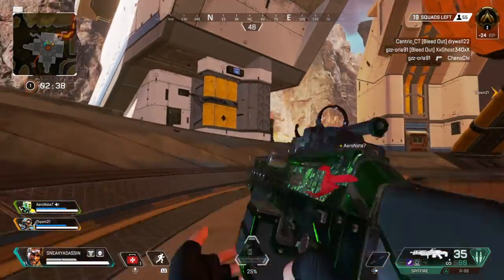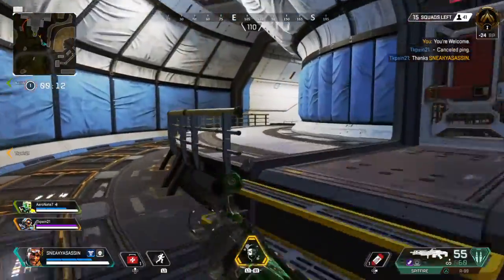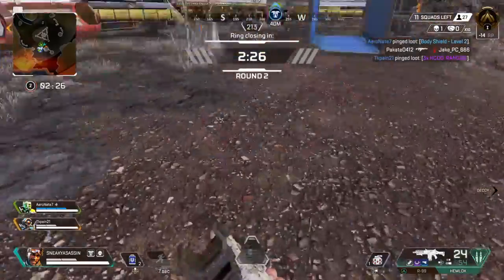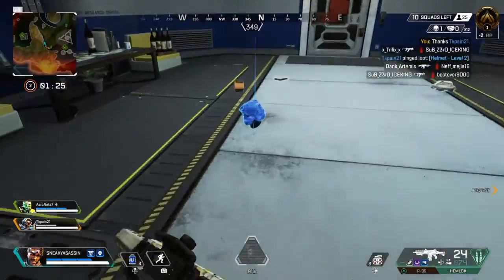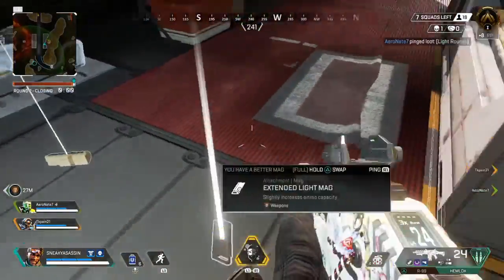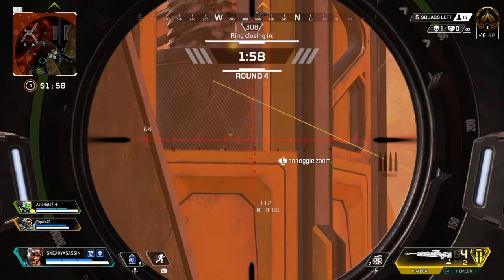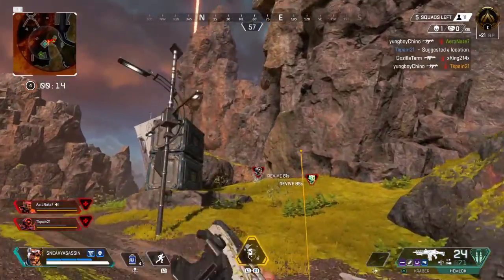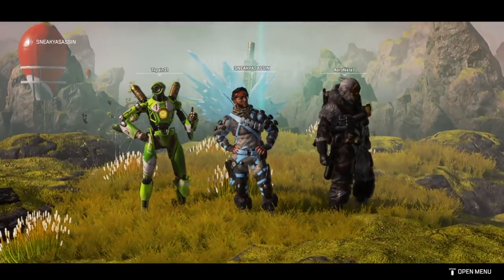Apex Legends EXTREME Ending With The Sneakyasassin